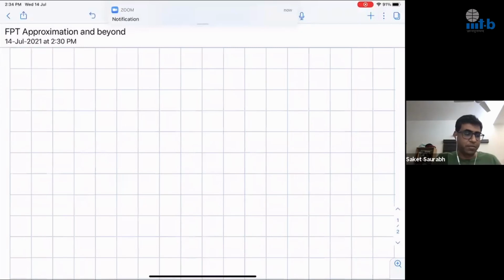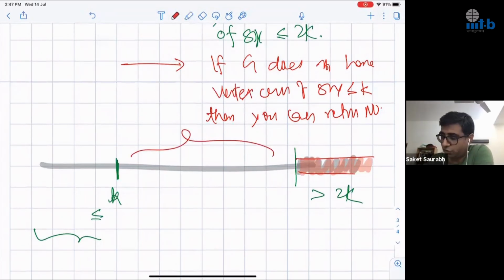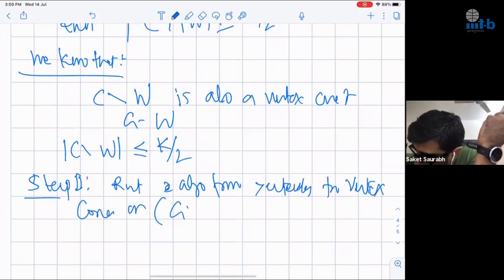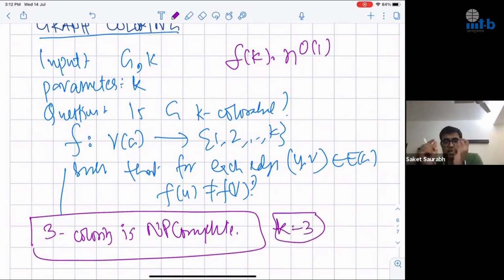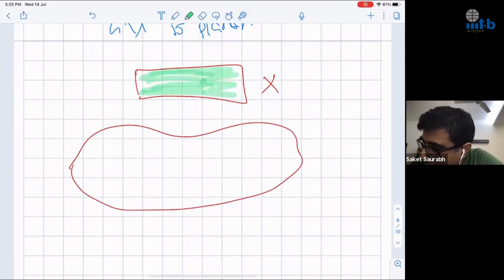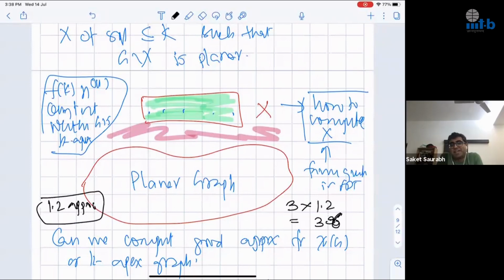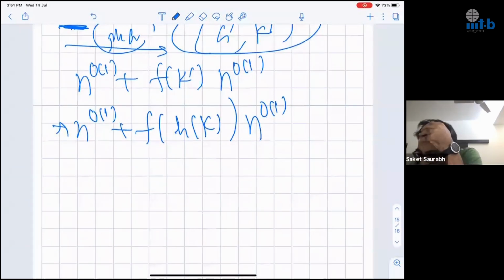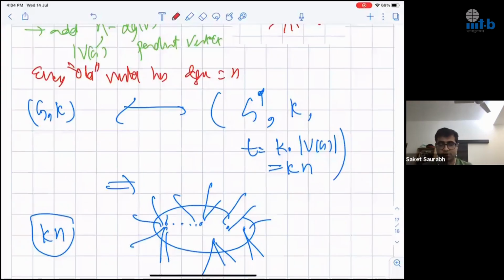Summer School 2021-Prof. Saketh Saurabh, IMSc Chennai, Day 3 (July 14, 2021)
Title: Parametrized Approximation Algorithms